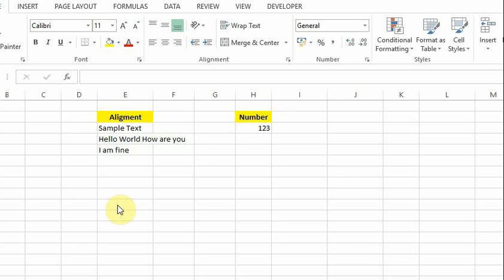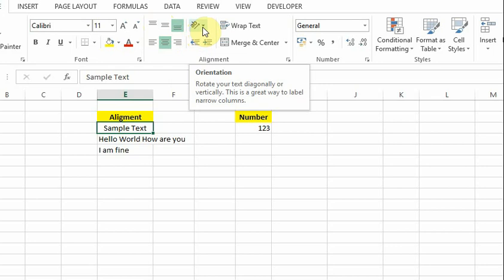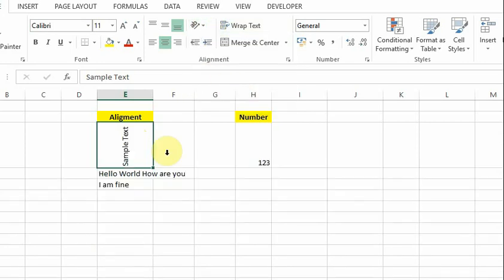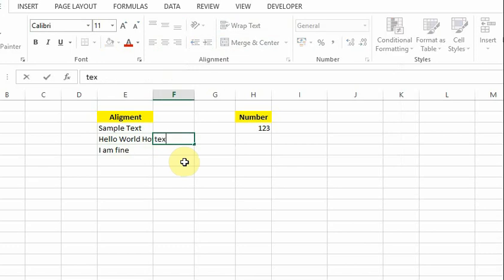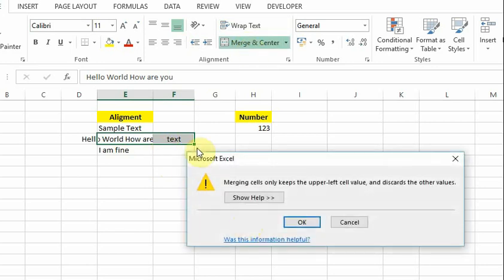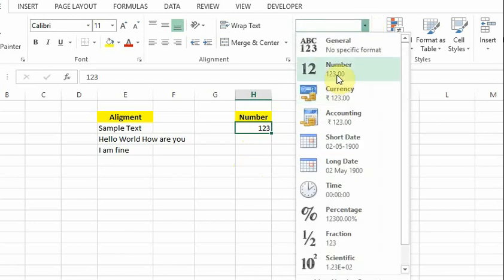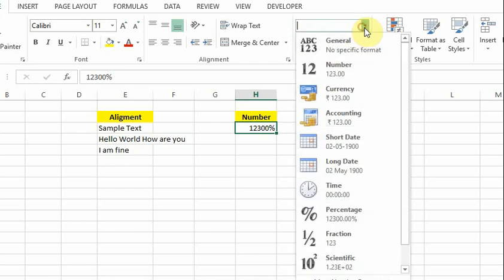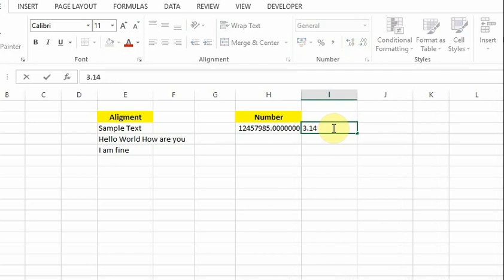Excel Alignment & Number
Short video on how to use Alignment & Number section in excel ribbon

excel
excel 365 tutoring
excel academy
excel animation
excel attendance sheet
excel band
excel calendar
excel championship 2022
excel commercial
excel course
excel dashboard
excel formula
excel hd
excel interview
excel jobs
excel jobs from home part time
excel number
excel query
excel saga
excel tutoring
excel ultimate